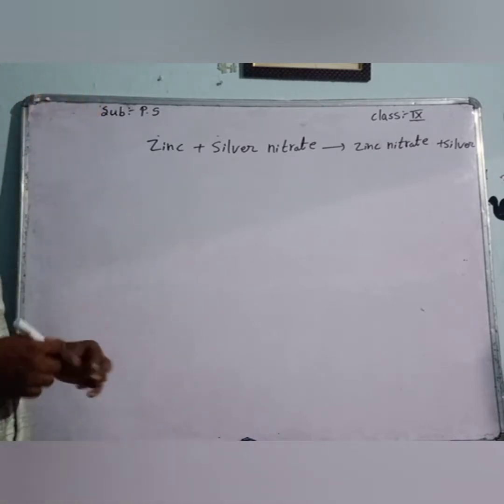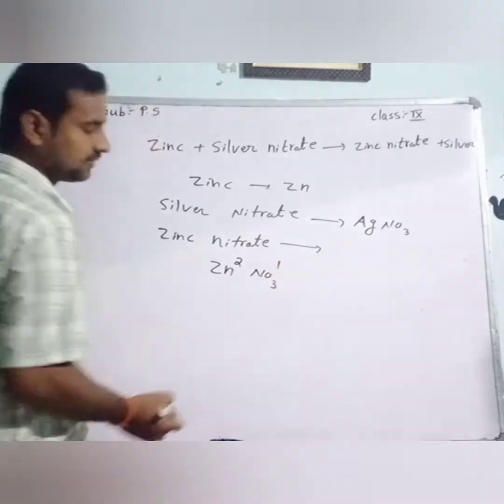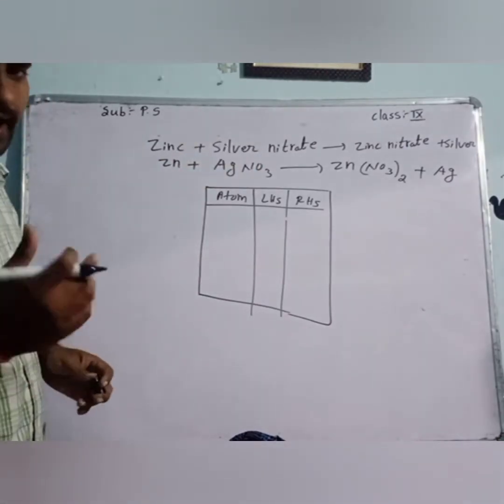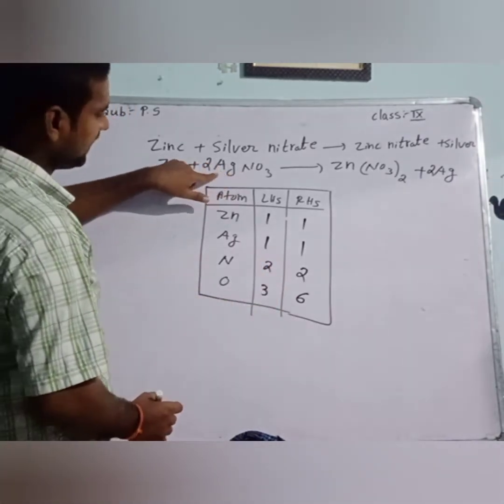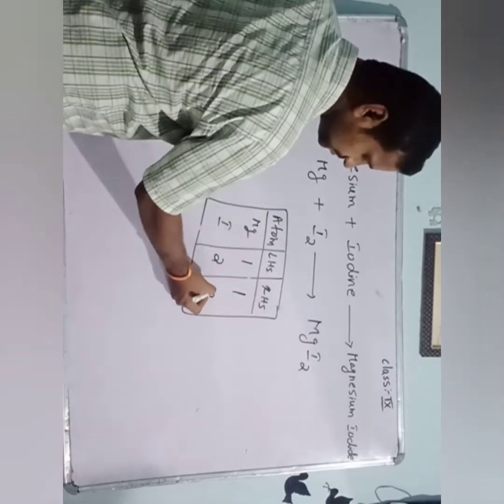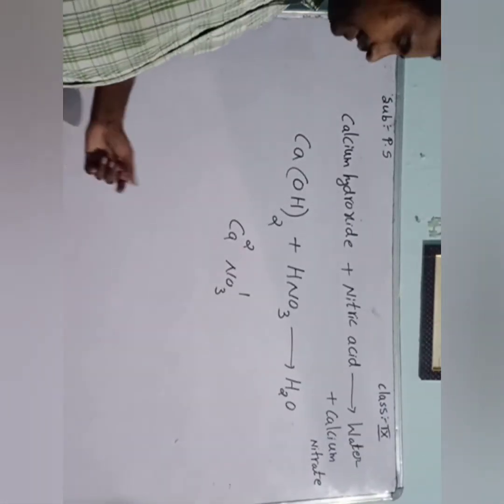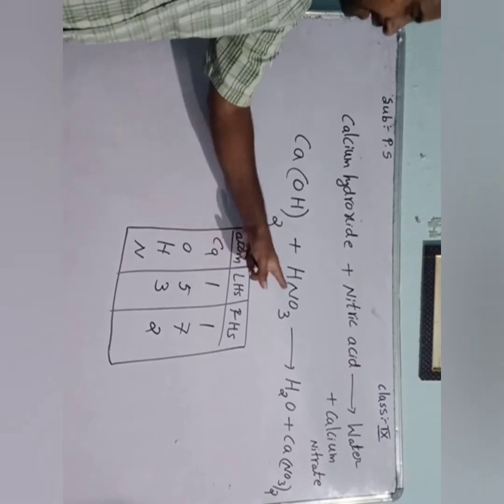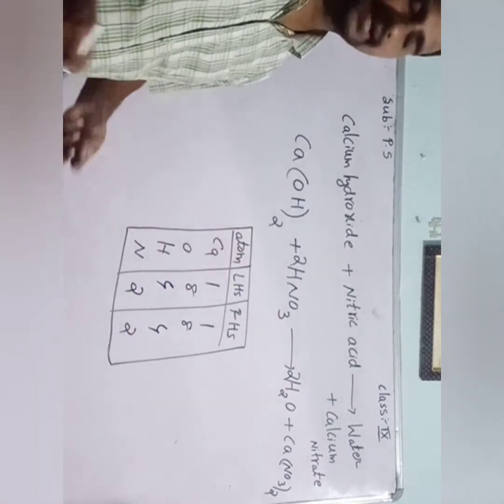suryadeep EM School